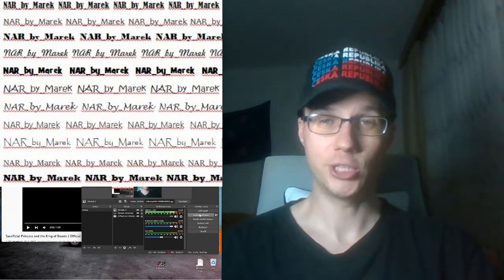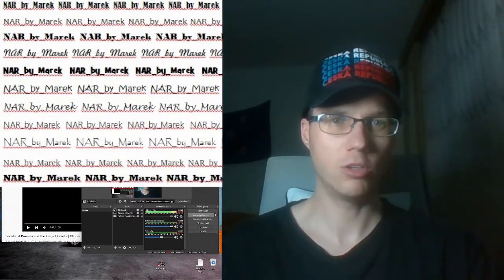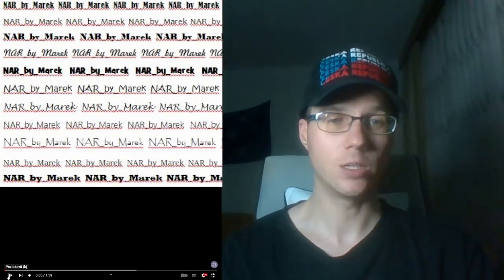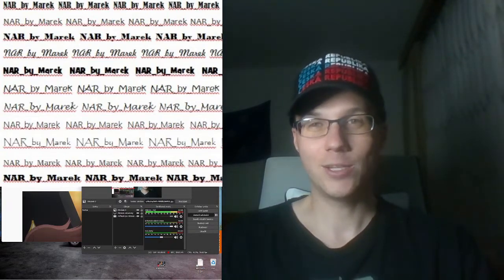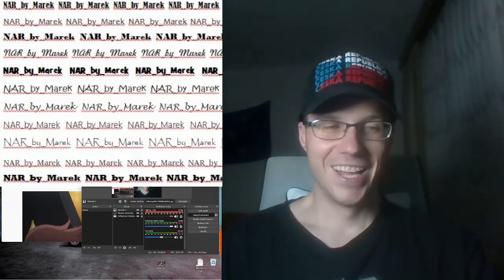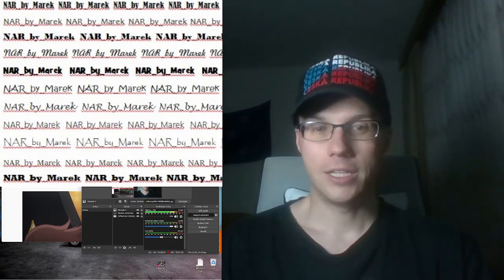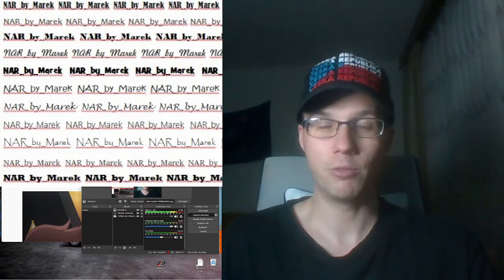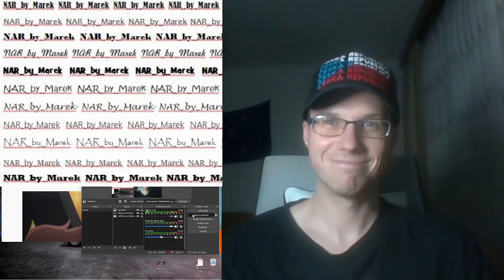Sacrificial Princess and the King of Beasts - Official Trailer - reaction